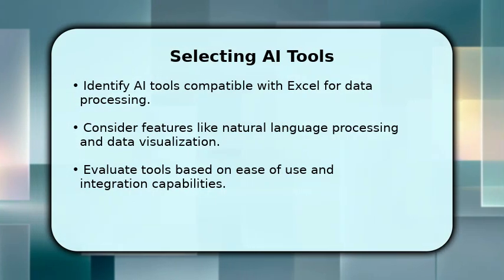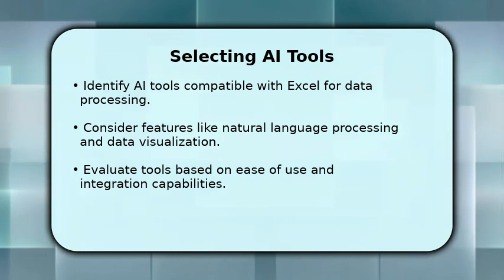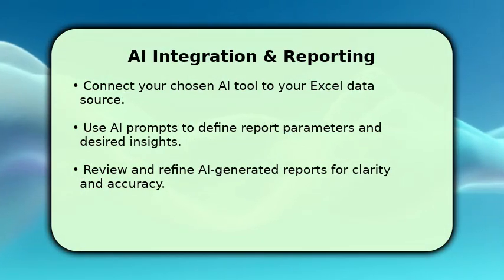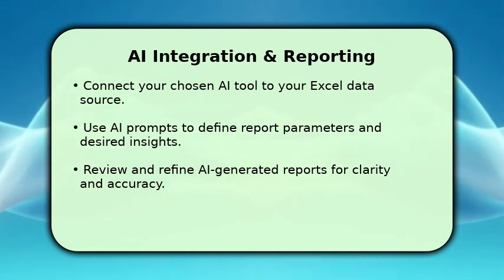How to Make Excel Report Using AI - Easy Guide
We'll cover the basics of AI in Excel, including how to use machine learning algorithms to identify trends and patterns in your data. You'll also learn how to create interactive dashboards and visualizations that make it easy to understand complex data insights. By the end of this video, you'll be able to create professional-looking reports that impress your colleagues and clients.

excel report using ai, ai in excel, machine learning in excel, data analysis with ai, excel automation, custom reports in excel, excel visualization, ai-powered tools for excel, easy guide to excel reporting